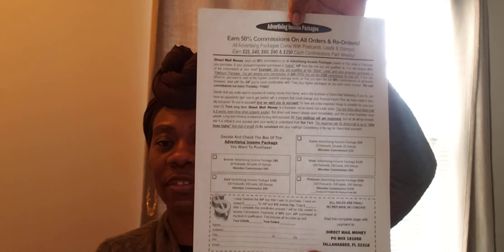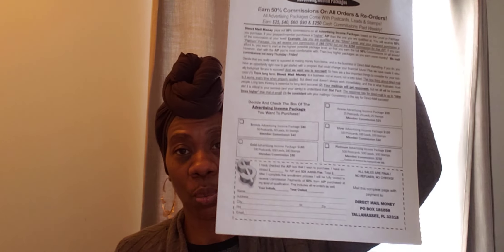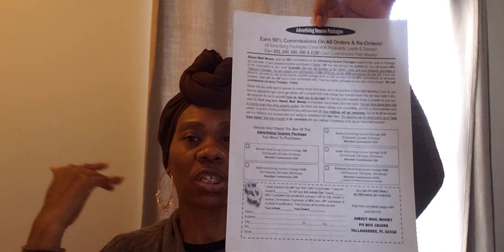Direct Mail Money Proof Of Payment Why Its Important to Order Advertising Income Packages Part 2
Direct Mail Money is for the average person or anyone new to direct mail.

People love it because its Affordable and includes postcards,stamps and leads.

To join Direct Mail Money the Membership will Cost you a One-Time Payment of $20.00.You will Receive 5-Postcards 5-Leads 5-Stamps.

You will Earn 50% to 70%($10-$3,500)in Cash Commissions Per Order and all Re-orders Received from our"Cash Generating"Money M2aking Circulars to people you mail to on our list!

👉How to Grow Direct Mail Money Ordering Advertising Income Package Review(Part 2 Video)

💥READY TO JOIN

If you are ready to join right away,contact company owner directly info is below👇

Merrell McQueen

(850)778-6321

*Very Important*

Please make sure to give him my name,Tyece Johnson and Code#53

💥You are also able to receive a Direct Mail Money Postcard placed in the mail,please send me your full name,complete mailing address and I will send directly to the address you provided.

💥Afterwards,please make sure to reach out to me by text,email or phone to let me know you have joined so I welcome you to our team and start preparing your team bonus.

💥This is another great postcard opportunity and way to earn weekly fast start bonuses and monthly residual payments

ID#8339

You may reach out directly to me if serious only and looking forward to speaking with you👇
Tyece Johnson